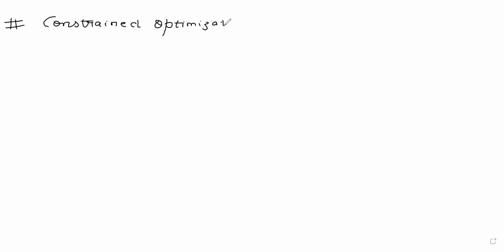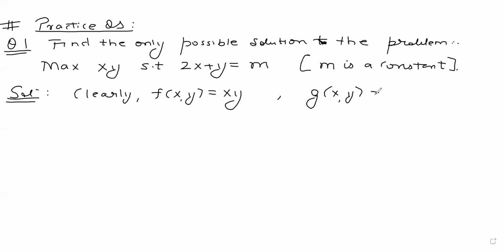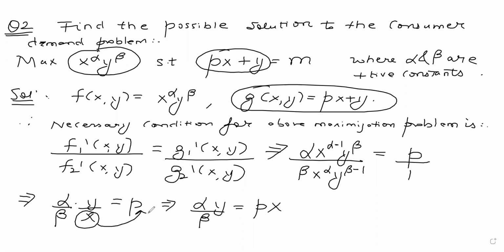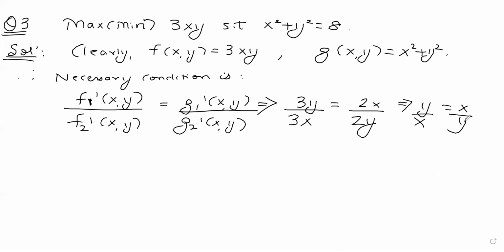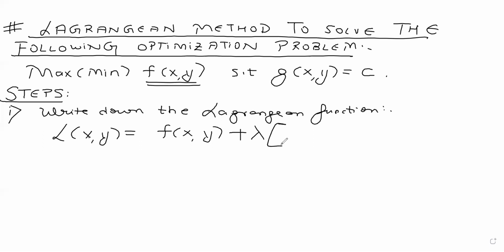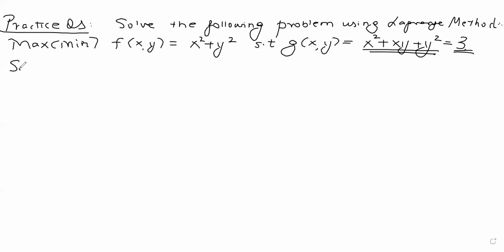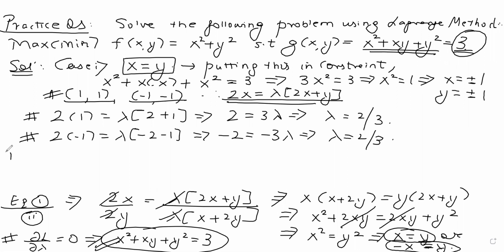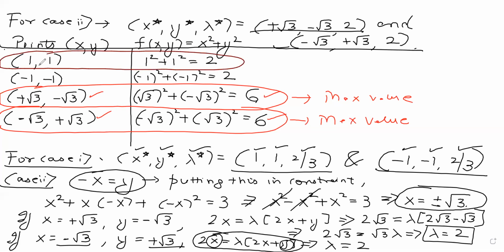DU Eco(H) Sem-3 Advanced MME demo lecture on Constrained Optimization by Asst Prof Akshay Sir, DSEM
DU Eco(H) Sem-3 Advanced MME demo lecture on Constrained Optimization by Asst Prof Akshay Sir, DSEM-  global learning platform for Economics and Mathematics!